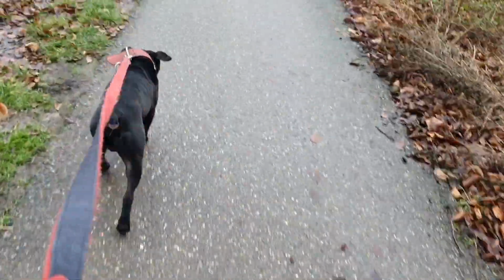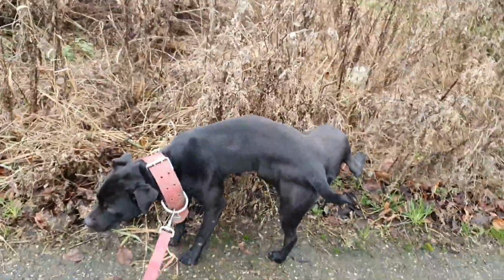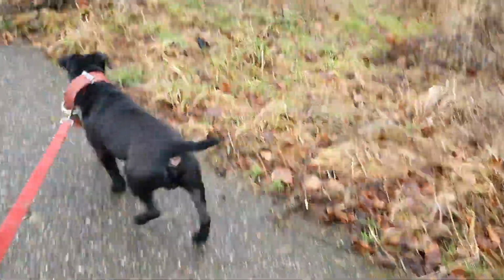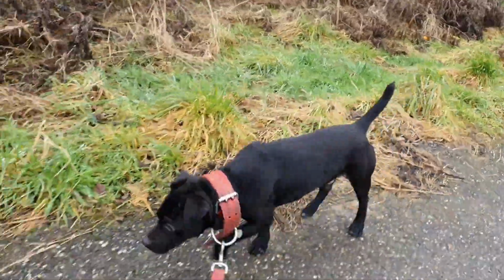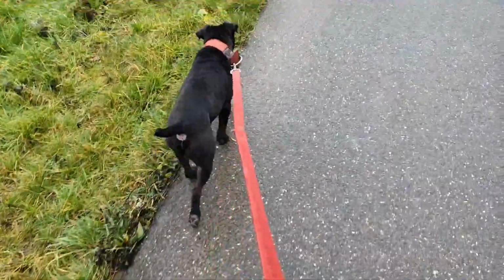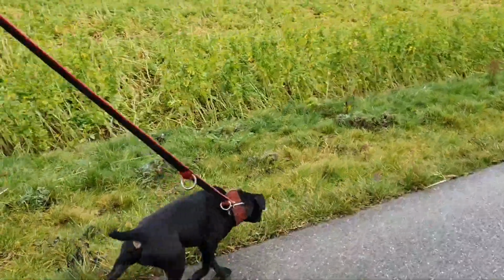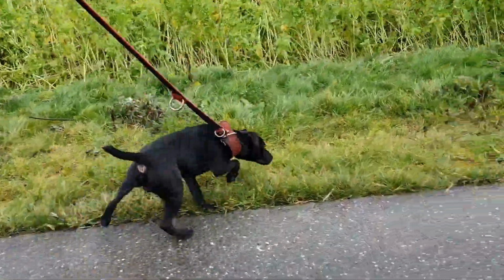SILKEN WINDHOUND - downsized BORZOI or predominamtly whippet collie lurcher with a pinch of Borzoi?